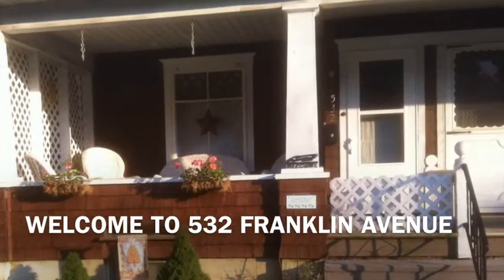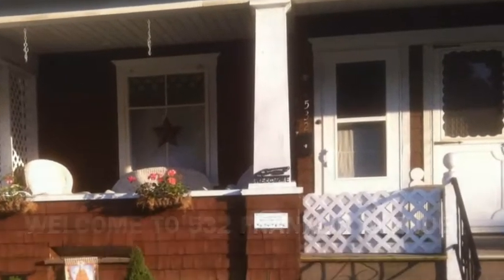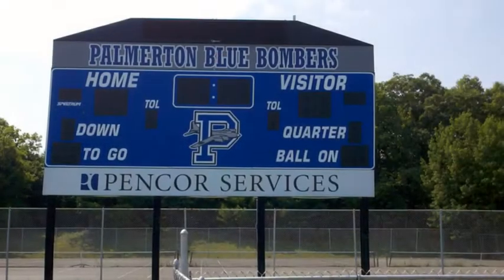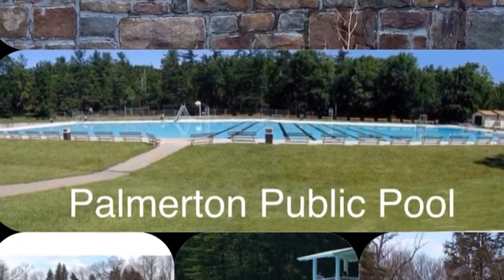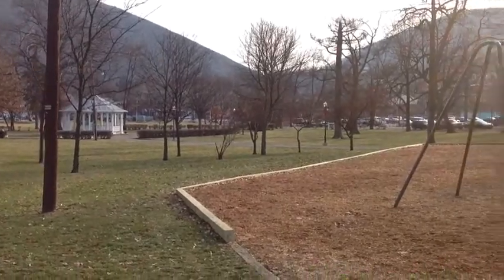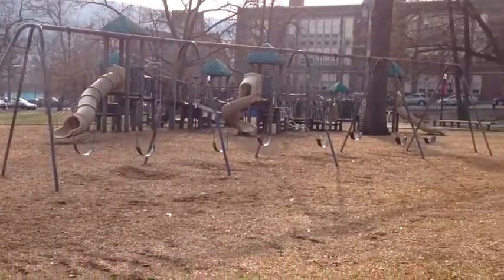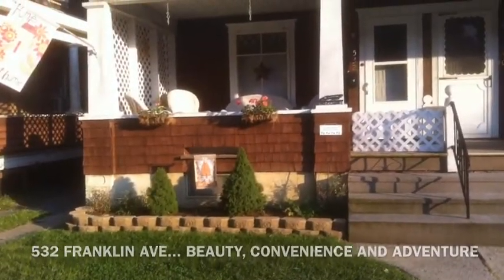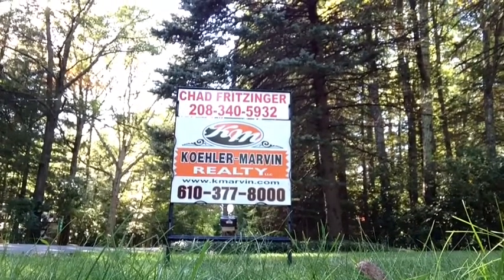SOLD Palmerton Home For Sale 532 Franklin Avenue, Palmerton Pa SOLD!!!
SOLD!!! HOME FOR SALE IN PALMERTON PA 532 Franklin Ave

CALL CHAD FRITZINGER TO SEE MORE PALMERTON HOMES FOR SALE 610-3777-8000.